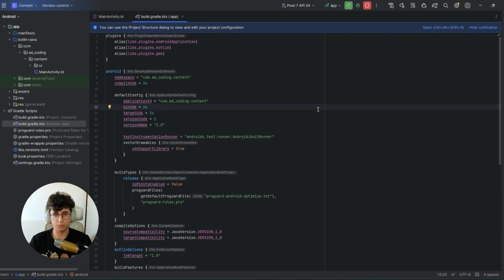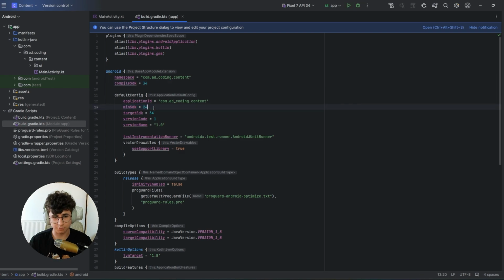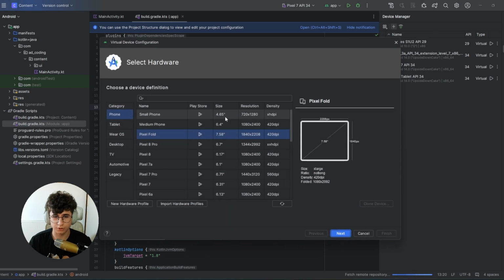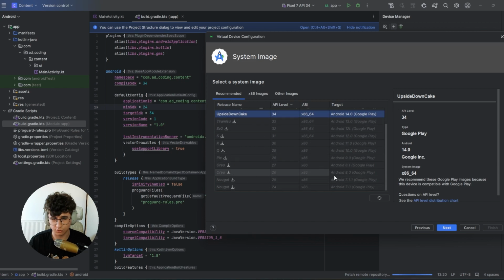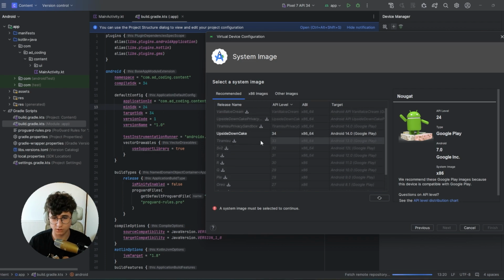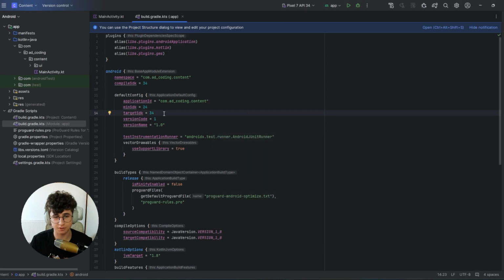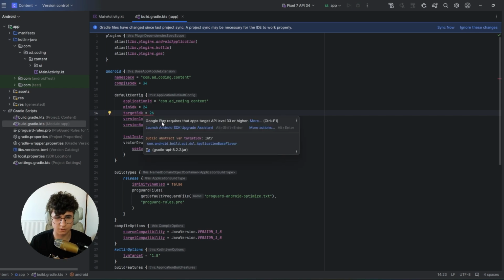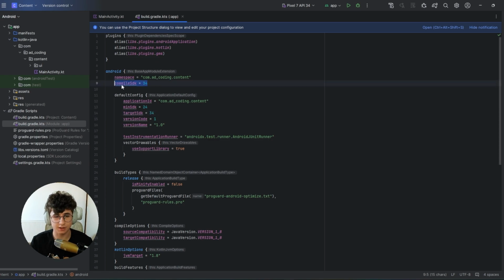The BEST Way to Understand minSdk, targetSdk, and compileSdk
In this video, you'll learn the difference between targetSdk, compileSdk and minSdk